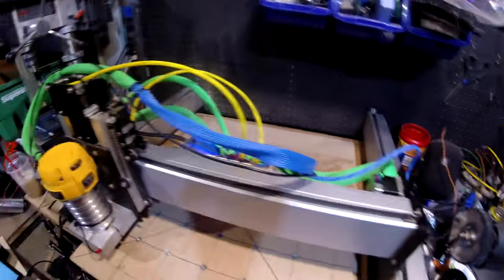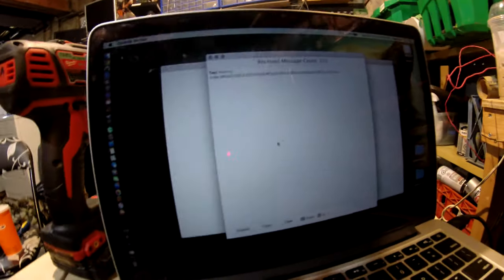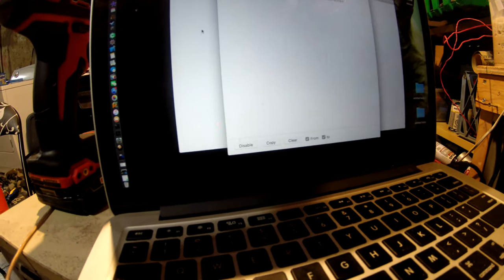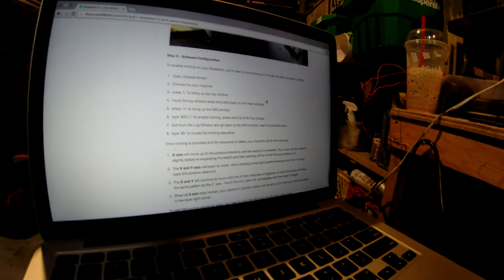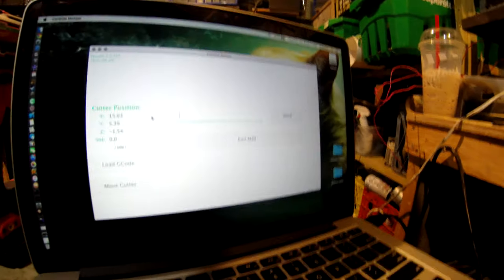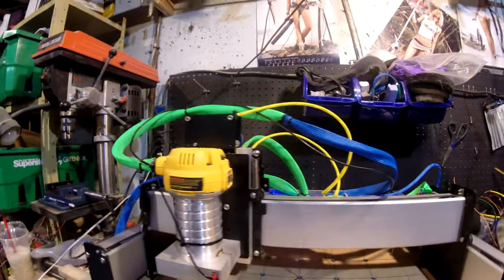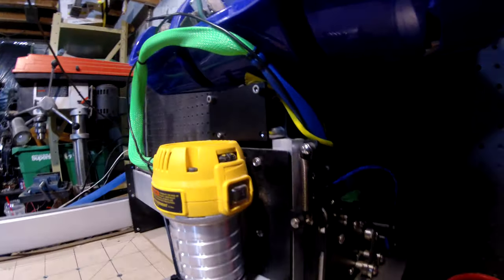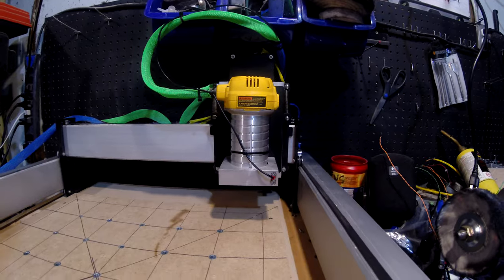Shapeoko 3 Limit Switch Testing